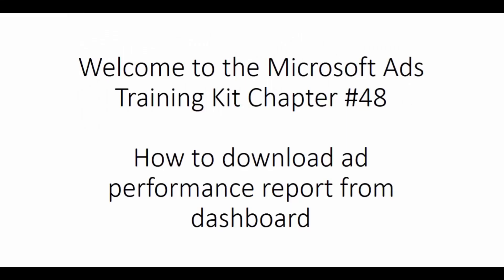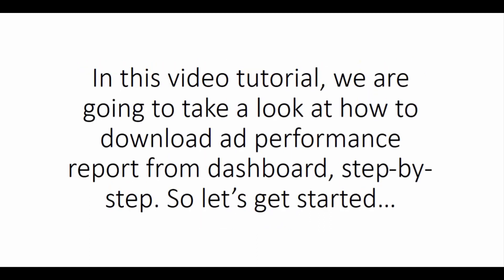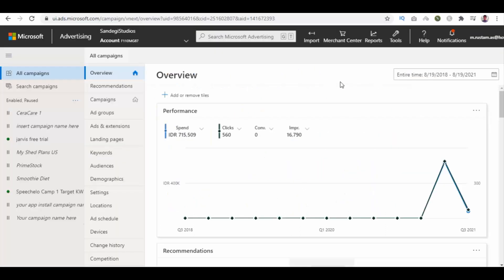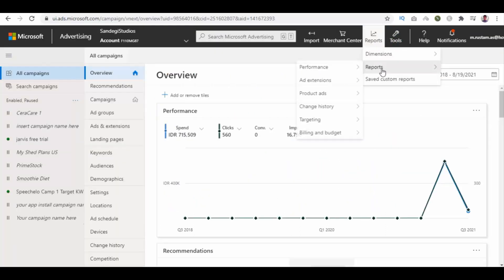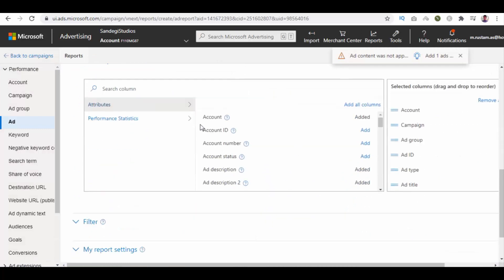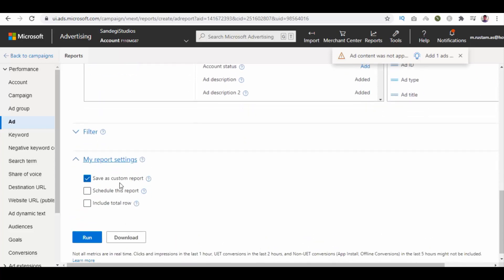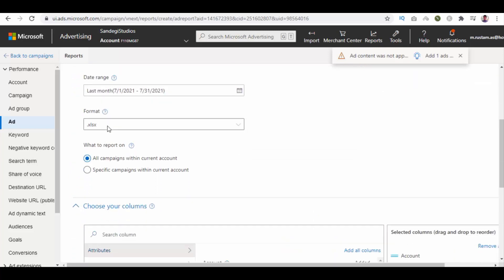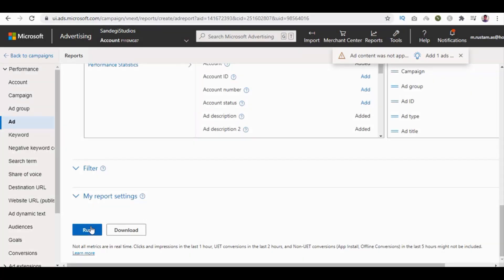how to make money from micro soft add earning online earning lecture 33